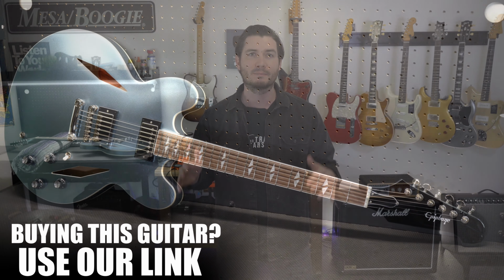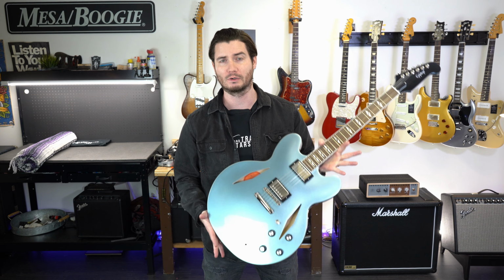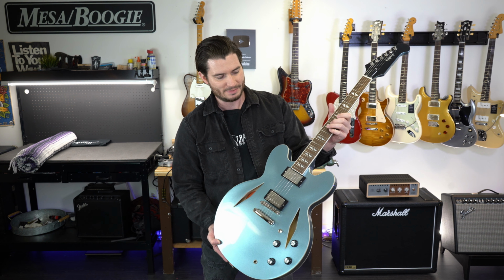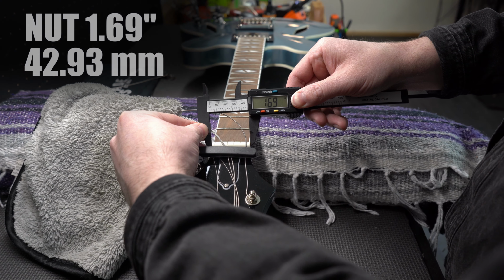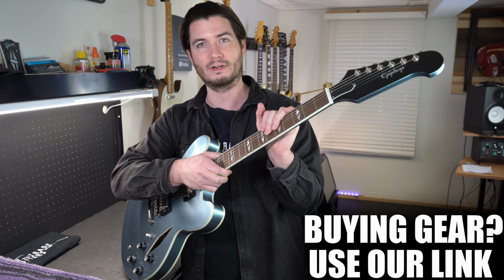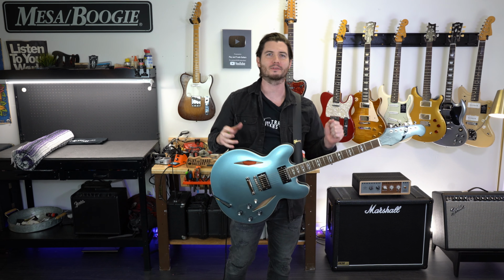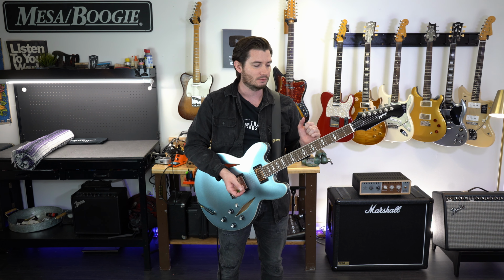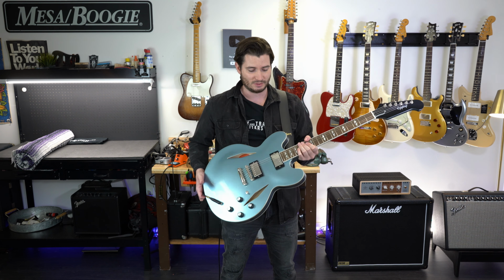Epiphone DAVE GROHL DG-335 Full Demo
Epiphone Dave Grohl DG-335 -  FULL DEMO, BENCH SPECS, PERFORMANCE DEMOS

John takes apart and plays the brand new DAVE GROHL DG-335. What will be the FINAL SCORE?

DROP A COMMENT: Which EPIPHONE will you buy NEXT?

VIDEO CHAPTERS:
0:00 SUBSCRIBE TO WIN
1:08 OVERVIEW
2:27 BENCH SPECS
5:17 PLAYING DEMOS
         Clean
         Dirty
7:47 PERFORMANCE
10:02 REACTION
           Final Score

From EPIPHONE:

Dave Grohl is an alternative rock legend who needs no introduction. A longtime Gibson user, his previous Gibson signature guitars have remained extraordinarily popular and command premium prices on the used market—when you can find one. Now Epiphone is extremely proud to once again partner with Gibson Custom on the release of the Dave Grohl DG-335. It features the combination of ES-335 and Trini Lopez model features Dave requested and that fans expect, including a semi-hollow ES™ body with bound diamond-shaped sound holes, a one-piece mahogany neck with an elliptical profile, Trini Lopez-style headstock with Grover® Mini Rotomatic® tuners, laurel fretboard, and split diamond inlays. The pickups are Dave’s preferred Gibson USA Burstbucker™ models, with a Burstbucker 2 in the neck and a Burstbucker 3 in the bridge position. They’re wired to CTS® potentiometers, Mallory™ capacitors, and a Switchcraft® 3-way toggle switch and 1/4” output jack. This is one of the most requested models in Epiphone’s history, so we are X-Static to offer this exceptional guitar to players worldwide. An Epiphone Dave Grohl hardshell case is also included.